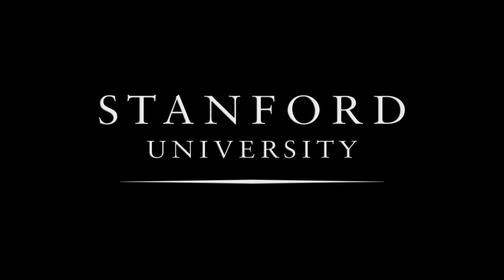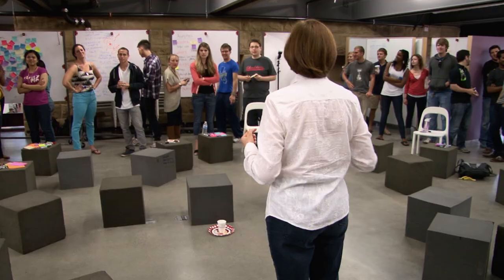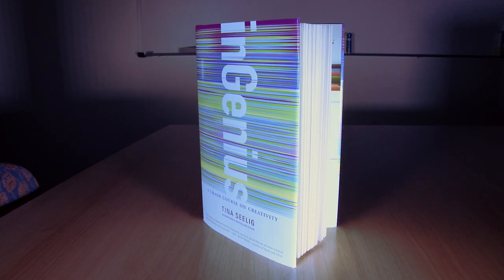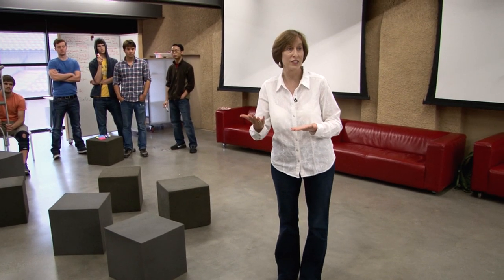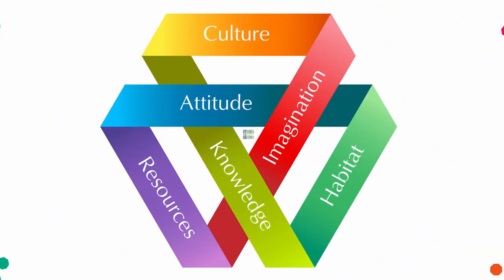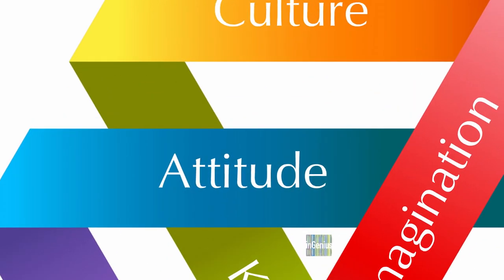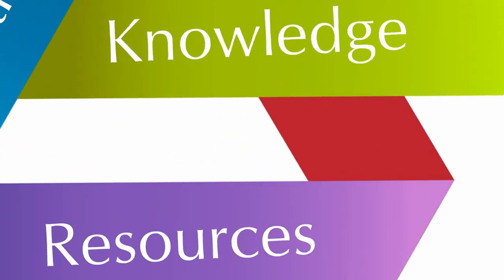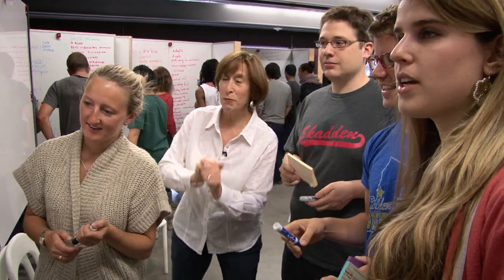Where Does Creativity Come From?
Tina Seelig, who teaches a course in creativity at the Hasso Plattner Institute of Design at Stanford, explains how to get your creative juices flowing -- at work, at home and in your community.